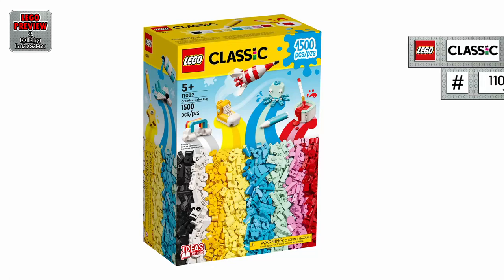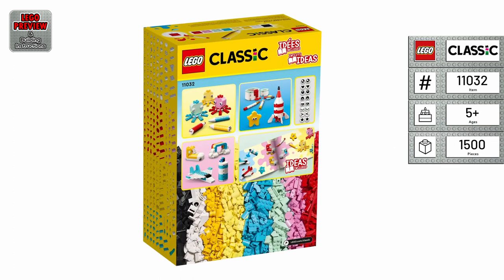PREVIEW: 11032, LEGO CLASSIC, Creative Color Fun​ & Building Instructions! LEGO 2023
Today we bring you a preview of the LEGO CLASSIC, Creative Color Fun and its building instructions.

Here you will find complete instructions for assembling the LEGO CLASSIC Set 11032, Creative Color Fun.

😊 If you are about to buy a Lego set 🎁, please consider using this link*
This helps us keep the channel running. Thank you for your support! 👍

If you’re looking for a playset that’s packed with creative possibilities, LEGO Classic Creative Color Fun (11032) is bursting with art-and-craft inspiration for kids aged 5 and up.

The LEGO CLASSIC Creative Color Fun Set 11032 is a fantastic addition to any LEGO collection. Here are some reasons why you should consider buying this set:

Full Spectrum of Color:
The LEGO CLASSIC Creative Color Fun Set 11032 is all about color and creativity, with a full spectrum of bright and vibrant colors. This makes it perfect for creating all kinds of imaginative designs and models.

‘Painting’ with bricks
With 1,500 LEGO bricks in lots of bright colors, this open-ended building toy provides exceptional creative play value and artistic inspiration. Clear picture guides show kids how to make fun models, such as an octopus, a rocket and a shoe. They are then encouraged to adapt their model using different colors and fun accessories, such as wheels and an assortment of eyes. With so many pieces in so many colors, kids soon start to get creative with their own ideas.

Family fun
LEGO Classic 5+ toys put ideas and inspiration into kids’ hands and provide a perfect opportunity for adults to share building fun and developmental milestones with their children.

Educational Value:
Building with LEGO sets is not only fun but also a great way to exercise creativity and problem-solving skills. The LEGO CLASSIC Creative Color Fun Set 11032 offers a unique opportunity to explore the principles of design and architecture, as well as the properties of color and light.

Affordable Price:
The LEGO CLASSIC Creative Color Fun Set 11032  is packaged with an affordable price tag, making it an fantastic  addition to your LEGO collection. This makes it a great gift for kids and adults alike, as well as a perfect starter set for those new to LEGO building.

Exceptional Creative Play Value:
With 1500 LEGO bricks in lots of bright colors, this open-ended building toy provides exceptional creative play value and artistic expression. It's perfect for kids and adults who love to build and create.

In conclusion, the LEGO CLASSIC Creative Color Fun Set 11032 is a fantastic set that offers a versatile building experience, educational value, and exceptional creative play value. With its full spectrum of color, model ideas, and affordable price, this set is sure to provide hours of fun and creativity for LEGO enthusiasts of all ages.

00:00 - PREVIEW: LEGO CLASSIC - Creative Color Fun - LEGO Set 11032
02:32 - Tips for an easier building
03:09 - Building instructions